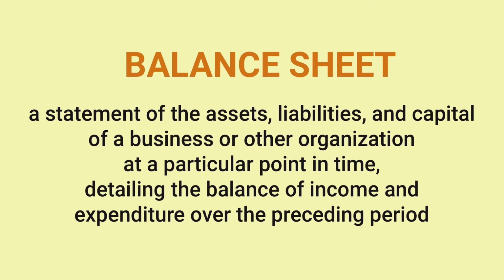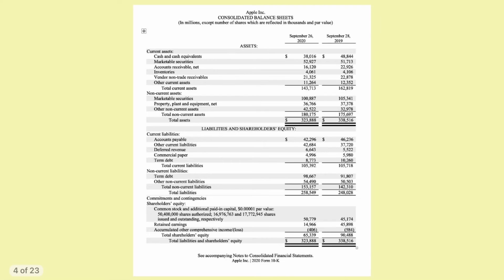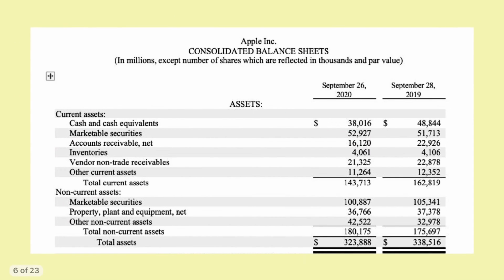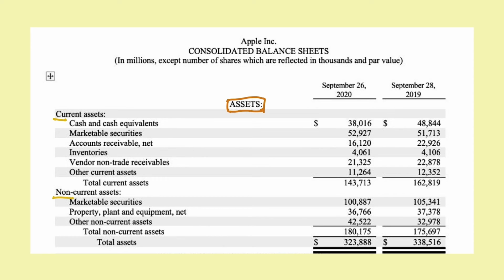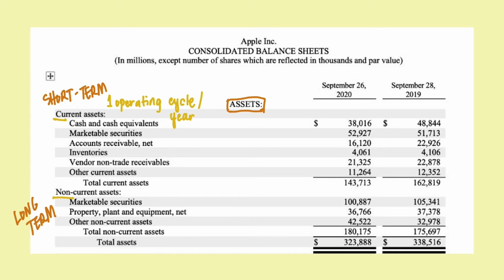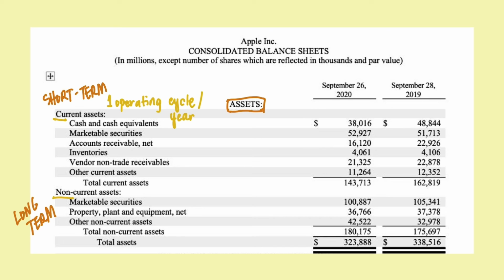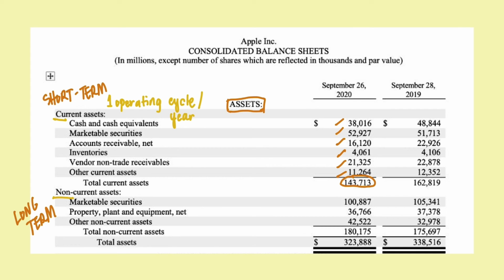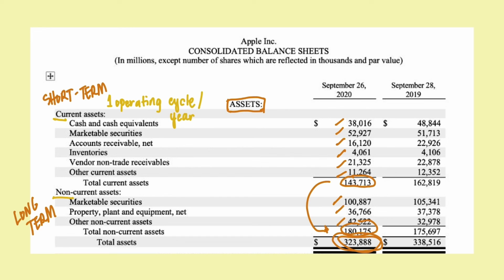Balance Sheet Explained (Part One)